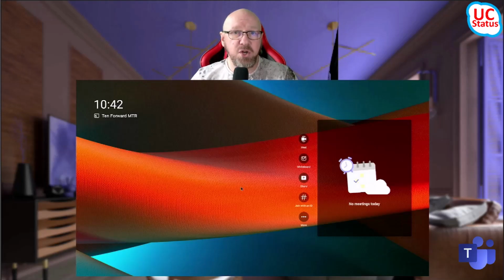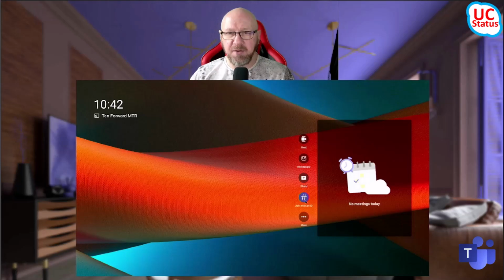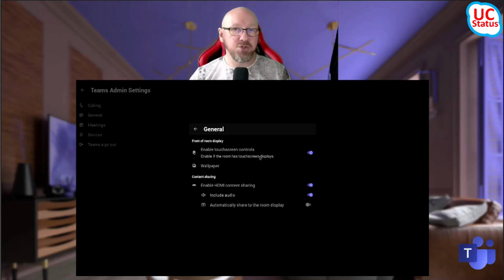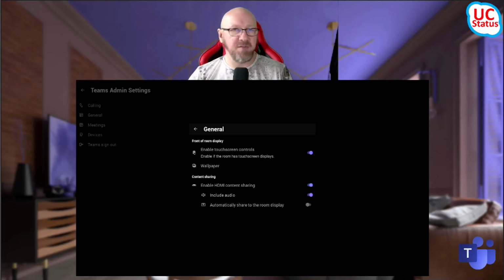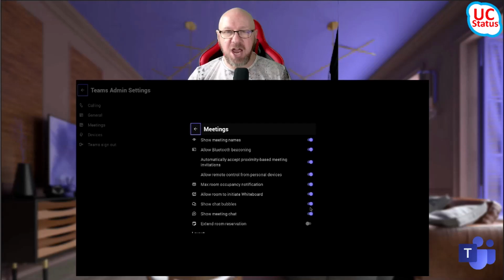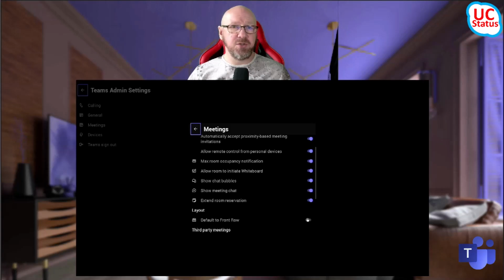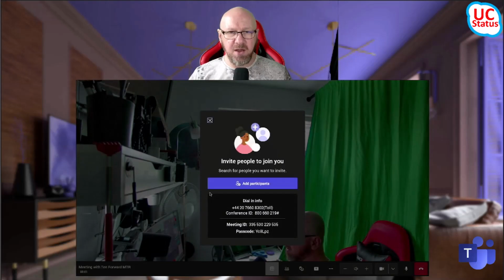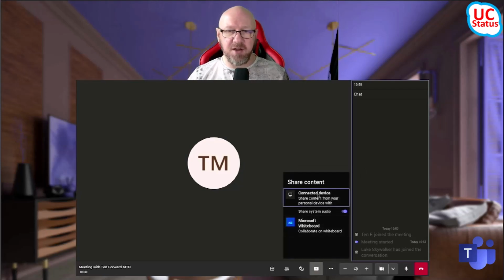MTR on Android 2023 Update 1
In this video I give you a tour of what's new and changed in the latest MTR on Android version. Calendar year 2023 update 1 gives you a huge number of new features including;
 - Join Teams meeting with ID
 - Single tap ad-hoc meetings – e.g. Meet Now
 - HDMI connect auto share controls
 - HDMI audio share
 - Front row layout
 - Meeting chat in Gallery, Large gallery, and Together mode
 - Collaborative annotations
 - Teams Premium watermark-enabled meetings support
 - Room reservation extension – Pro license required

If you want to know more about the update and learn how to enable it you can check out my blog post